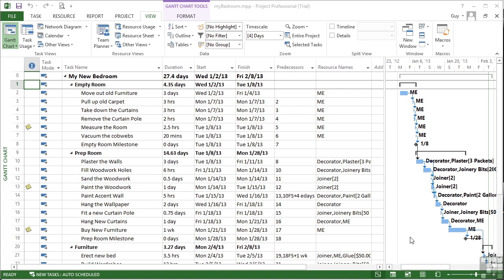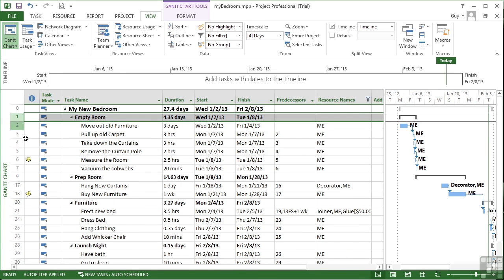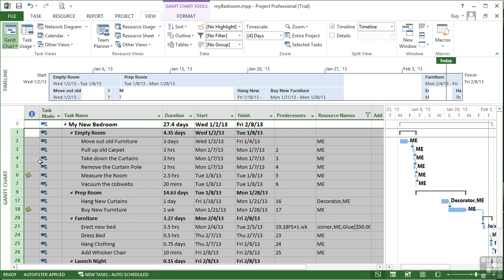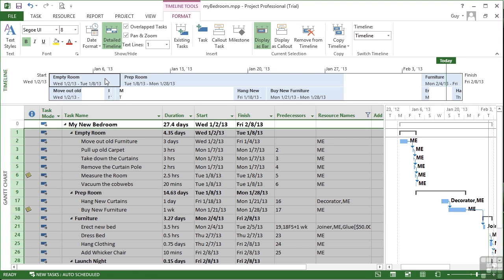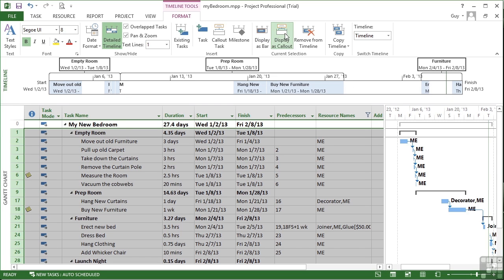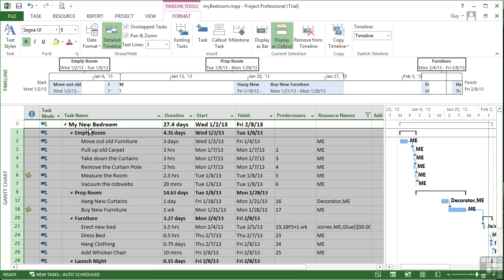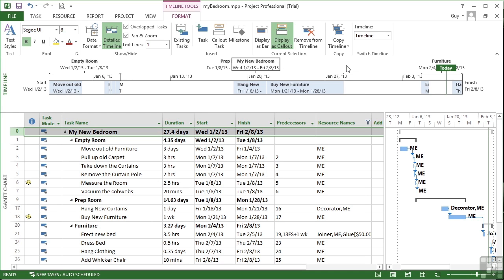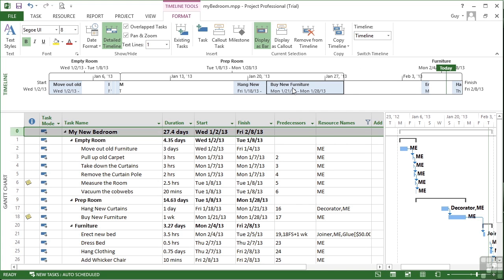Microsoft Project 2013 Tutorial | Filter Displayed Tasks And Use Of The Callout Task